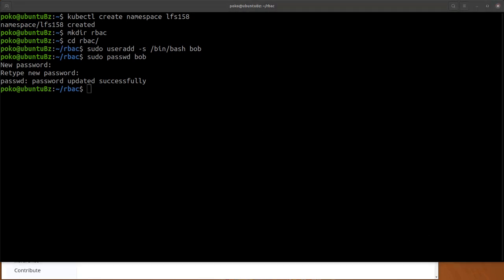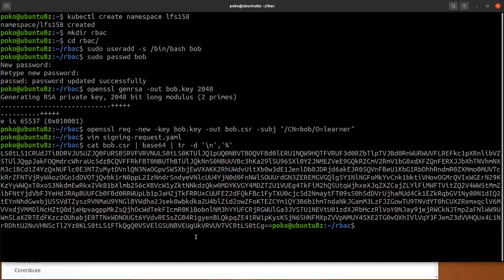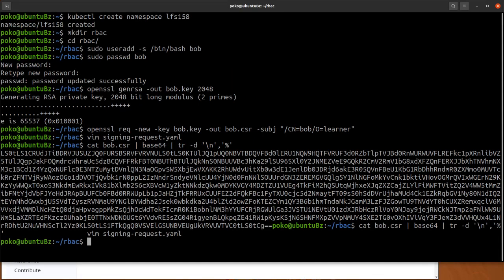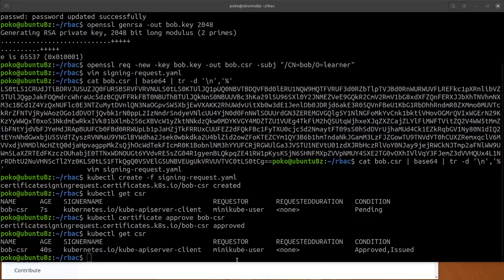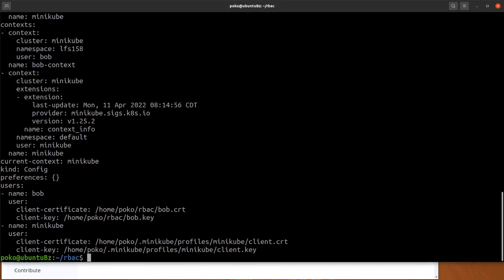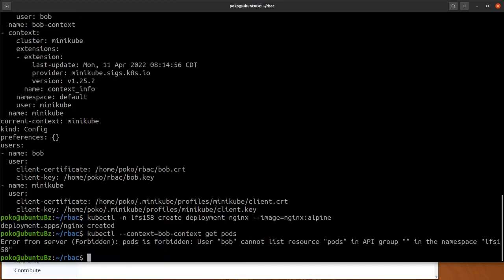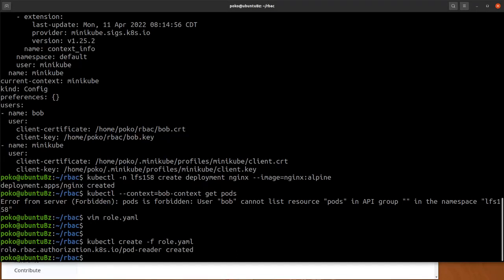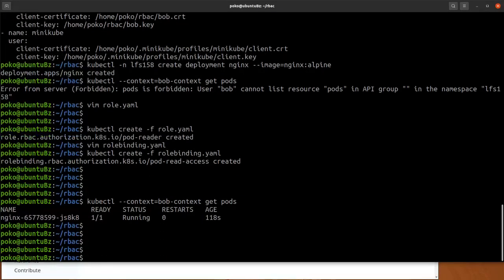Authentication and Authorization